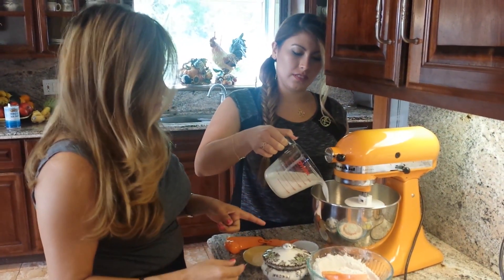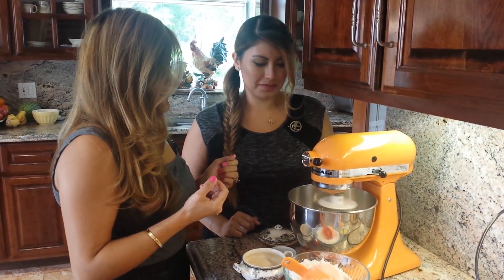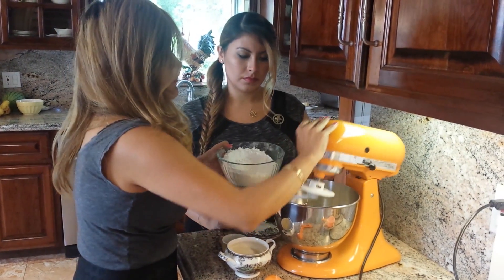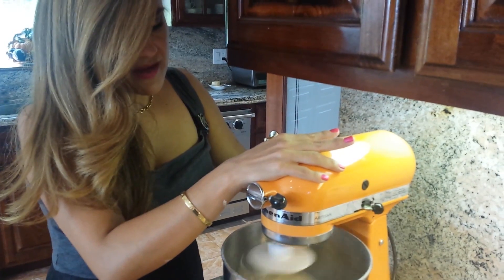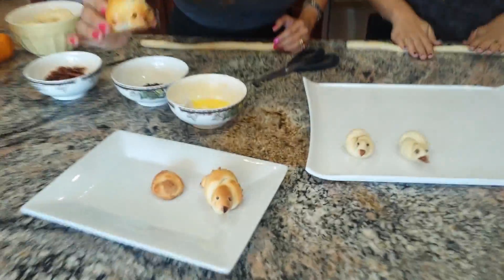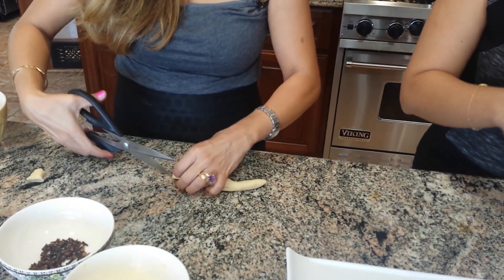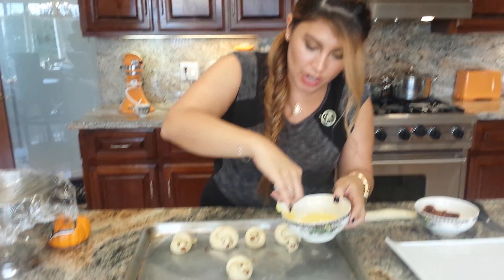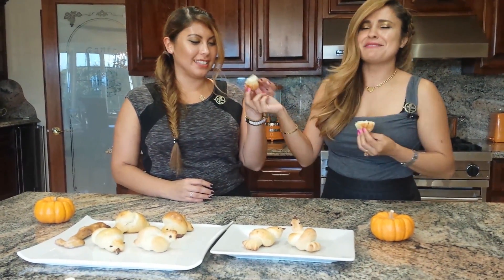💖 The Hunger Games Dinner Rolls - RECIPE Mockingjay Thanksgiving Episode 45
3:24 How to shape the dough into birds 3:04 Store bought dough
Hunger Games Inspired Dinner Rolls Recipe :
1 cup of warm milk
1 tbs of dry yeast
1 tbs of sugar
3 egg yolks
3 tbs of melted butter
1 teaspoon of sea salt
3 to 1/4 cups of flour
Official recipe by Heidy Guzman ( Mommy Is A Chef )

Help Katniss Everdeen  (Jennifer Lawrence) save Peeta (Josh Hutcherson) with this delicious bread.

Hunger Games: Mockingjay Part 2, hits "The Mockingjay Lives” 2015 Los Juegos del Hambre
The Hunger Games: Mockingjay Part 2 – Coming November 2015
The novel trilogy written by Suzanne Collins on which the film are based. We are in love with these books because we are little nerds! ;)

How To make dinner rolls / Hunger games recipe / Mockingjay recipe / Movie recipe / Tutorial on how to make dinner rolls with a kitchenaid mixer / Dinner roll recipe / Tutorial / homemade  / Thanksgiving recipes / Easter / Holidays recipes  / How to make a bird bread / Catching Fire / shaped bread / how sculpt bread / Thanksgiving dinner rolls / Milk bread /
The Hanging Tree . We're coming to the tree
Thanksgiving recipes ideas